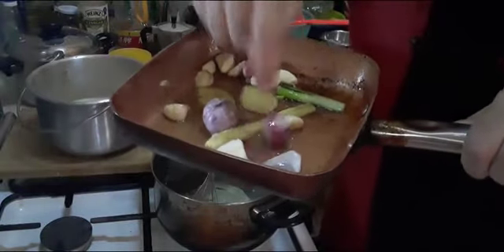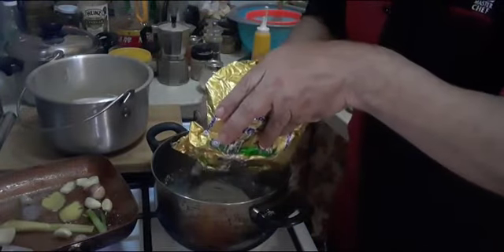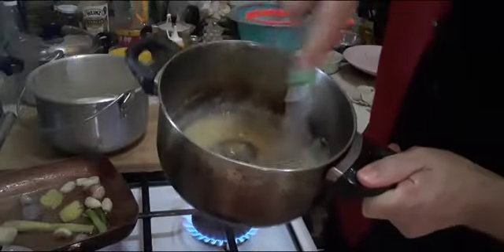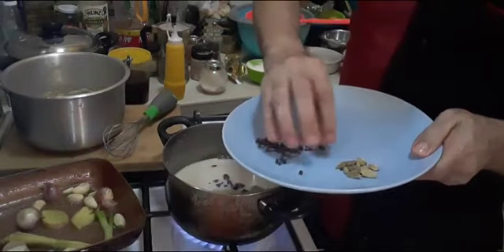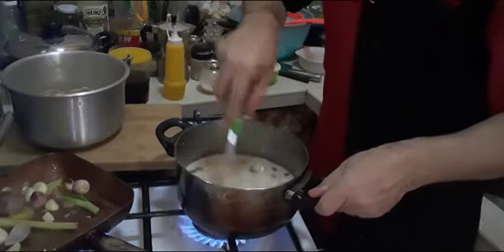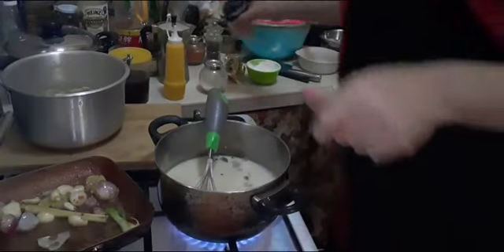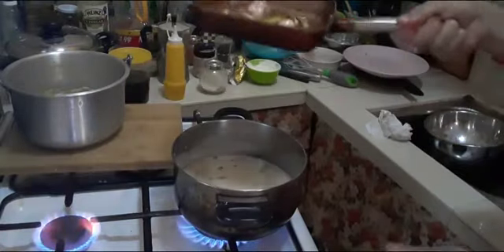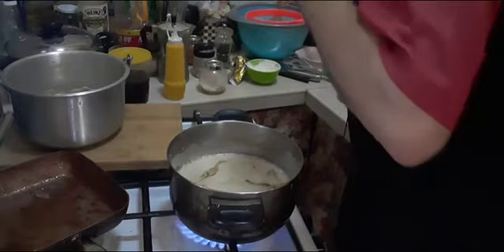Lemon Grass,Ginger,Cardamom Soubise Sauce